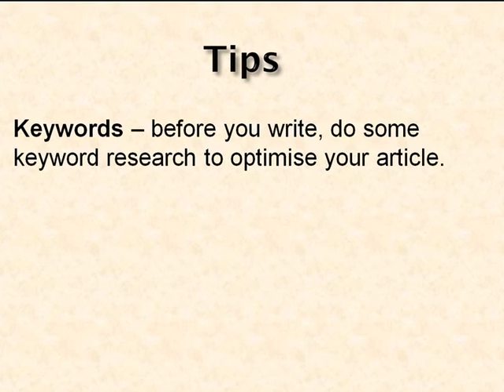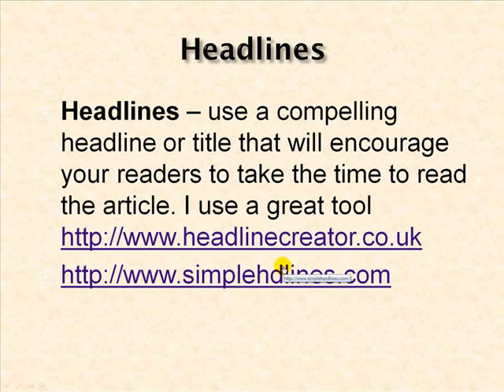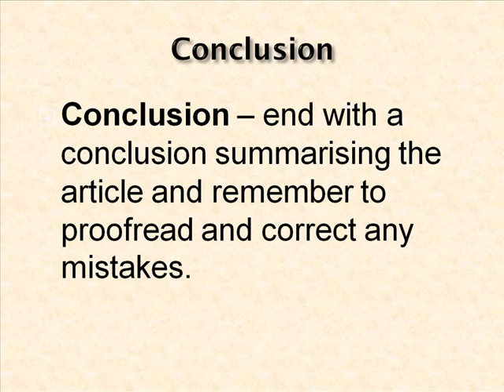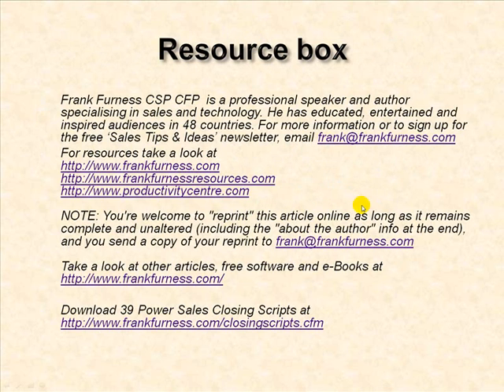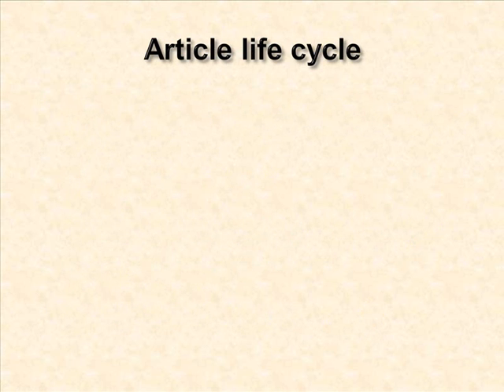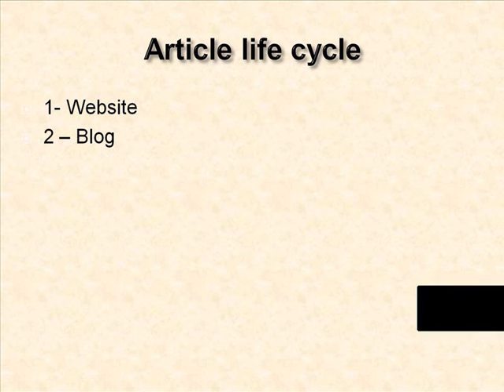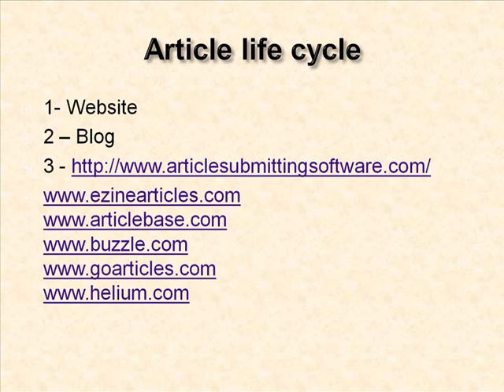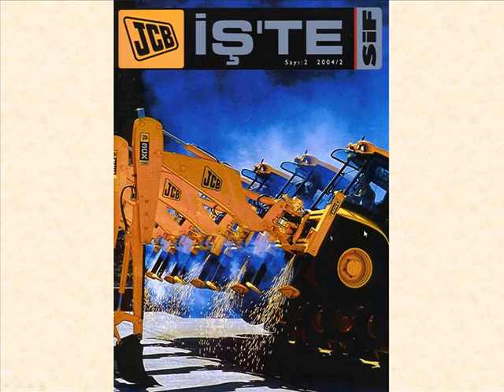Article Marketing Secrets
Frank Furness shares strategies to write articles anduse them for branding, marketing and selling